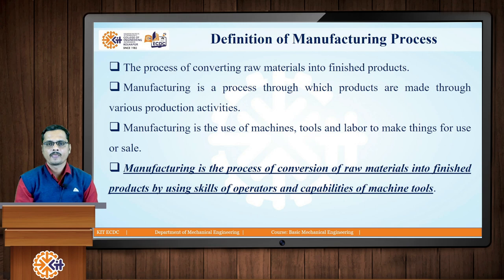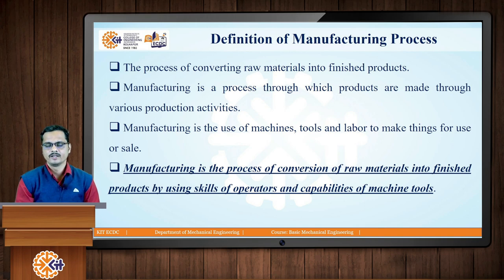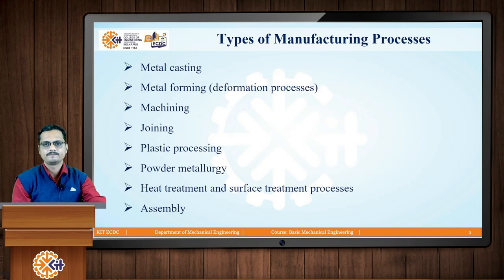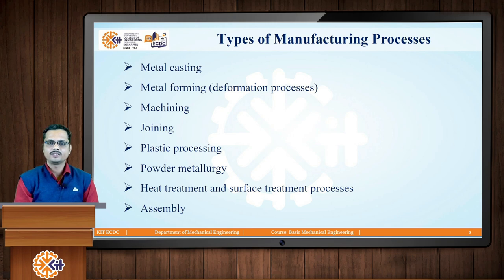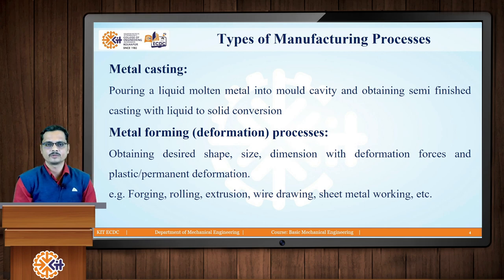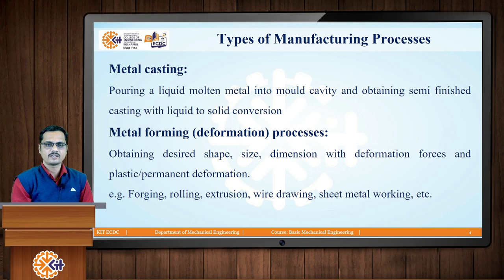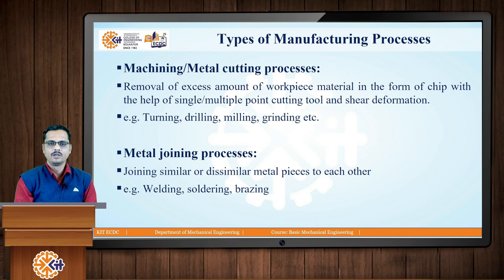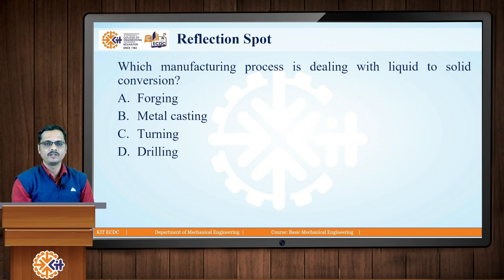Lesson 1 Introduction to manufacturing